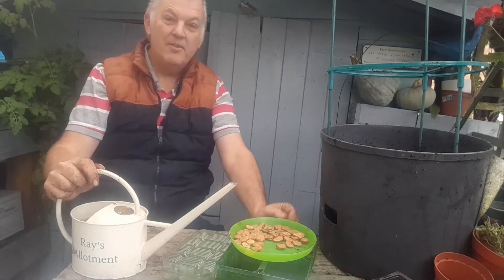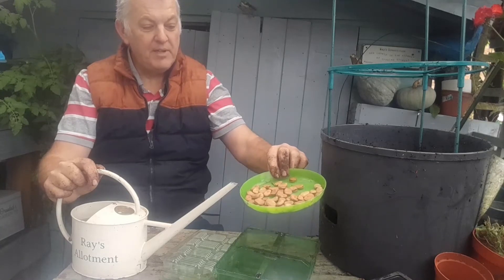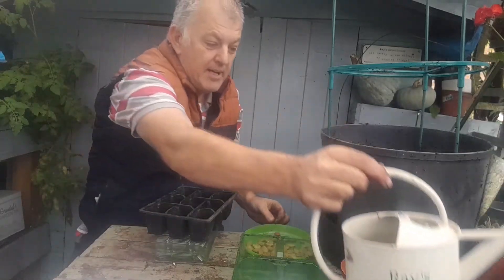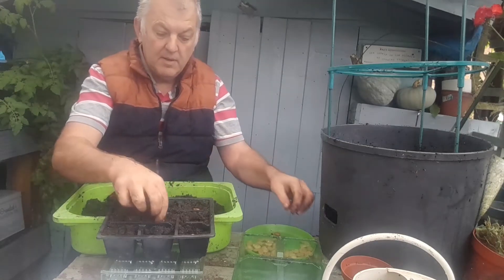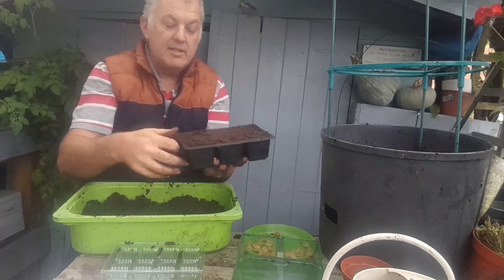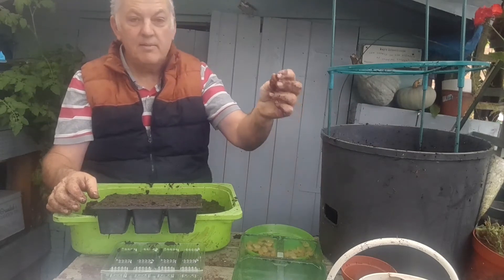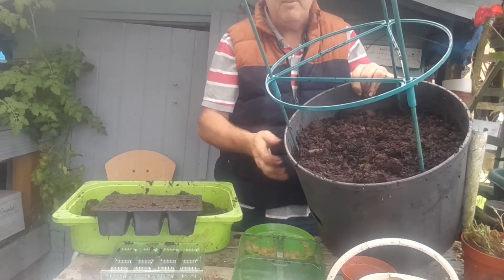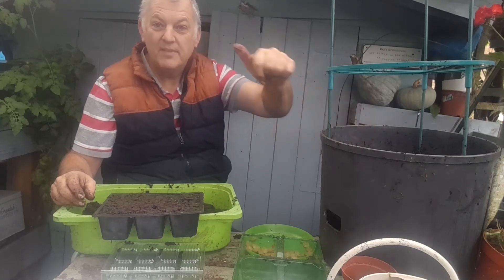How to Grow Broad Beans | Gardening for Beginners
in this video we are making a start on the autumn broad bean sowing. The variety we are aqua dulcet Claudia.

Check out some of our other gardening videos..

Bottle Sprinkler